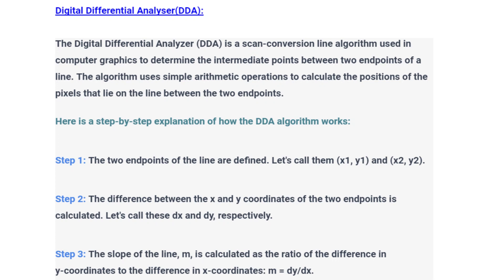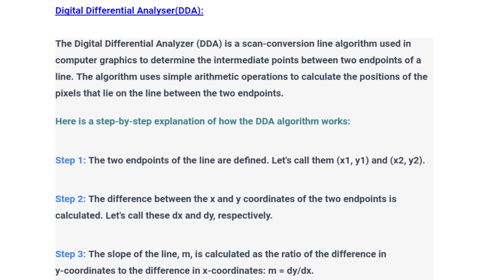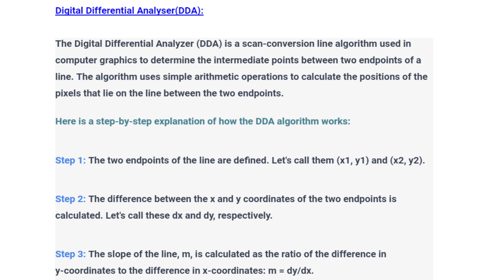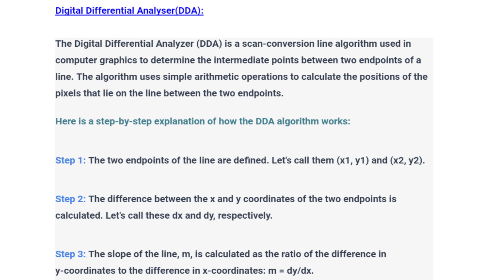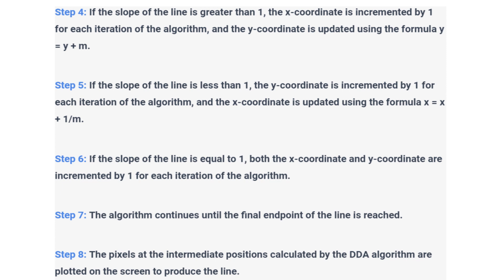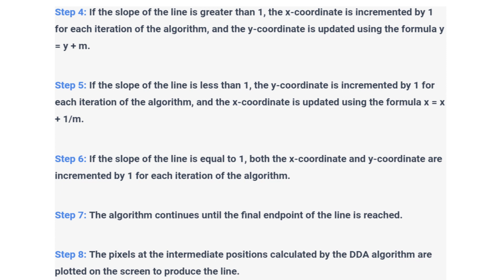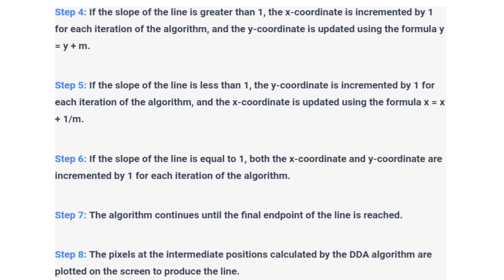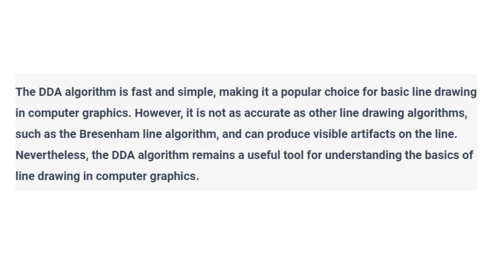Digital Differential Analyzer (DDA) | Computer Graphics | JNTU Education